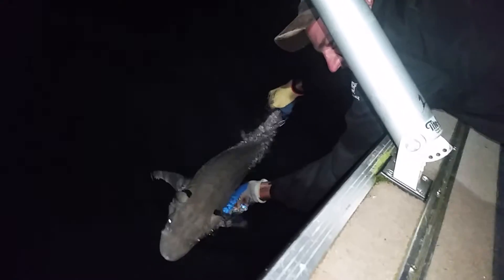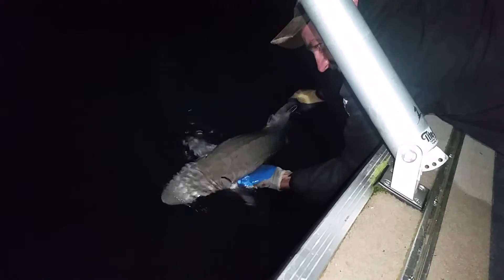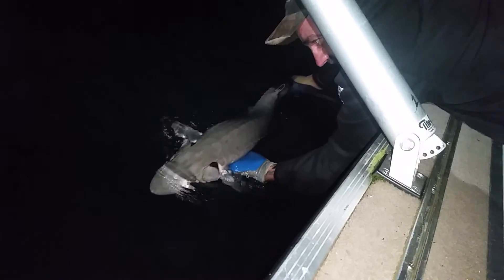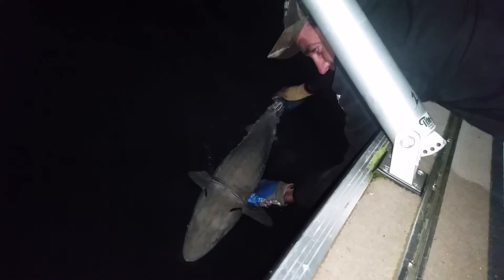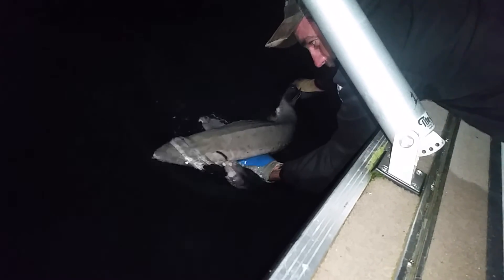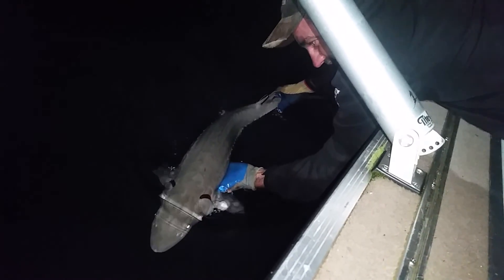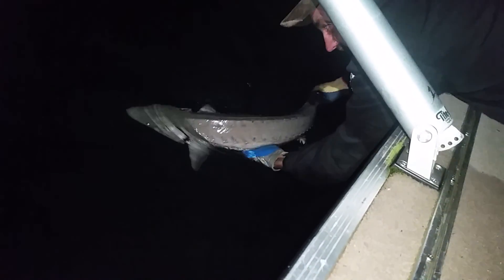Releasing Jason's 1st Sturgeon 2015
Didn't see anyone else out there so Jason Caught his 1st Sturgeon, probably the 1st Sturgeon of the 2015 season and the 1st tagged Sturgeon of the Season too! Great Job Jason! You had a good Captain